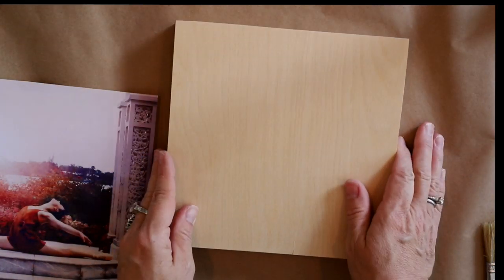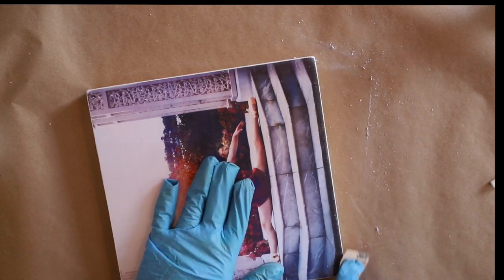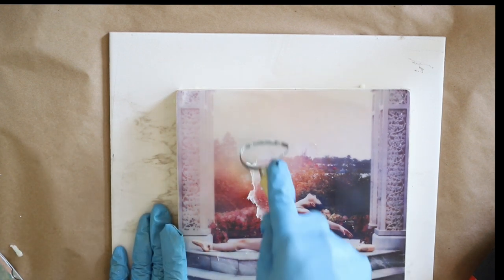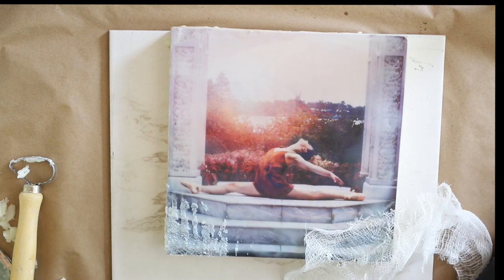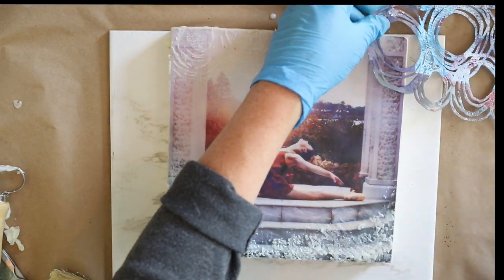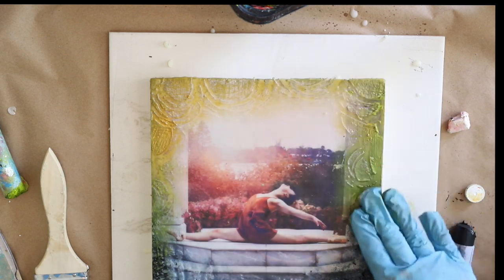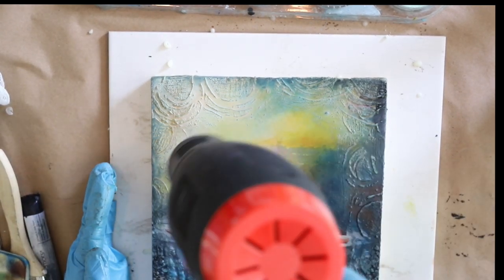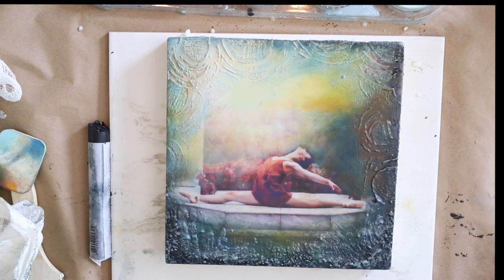Wax on Wednesdays Encaustic Painting Photo Encaustic Tips!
This week I am having some fun exploring texture , color, and sharing some easy tips for photo encaustic !

Most of the supplies I used this week are listed on the blog post for this week's video (link below) . The stencil I used this week is from Stencilgirl Products . It is called "circles ,circles" designed by Traci Bautista . Here is the link to that particular stencil on the Stencilgirl Please note I do not receive anything for listing the link , just want you all to know where it is located in case you are as fond of it as I am :)